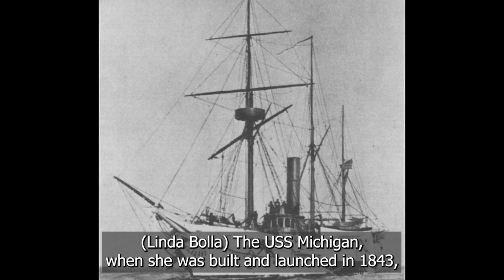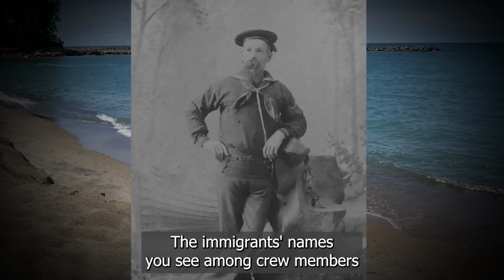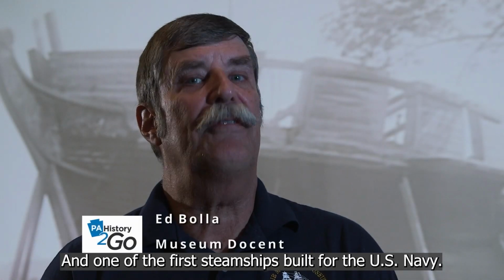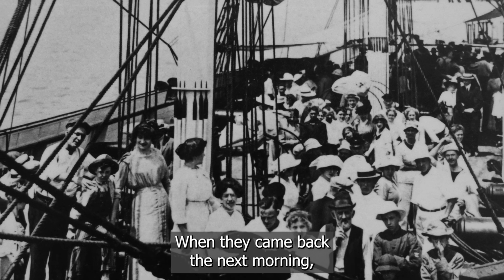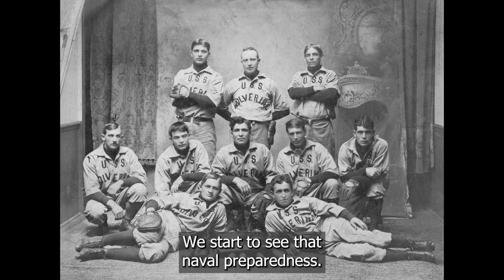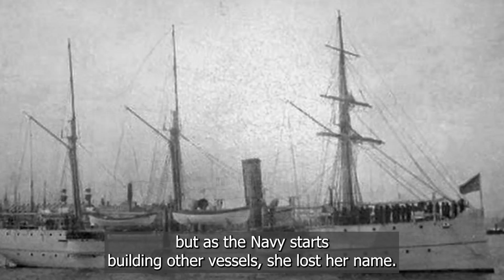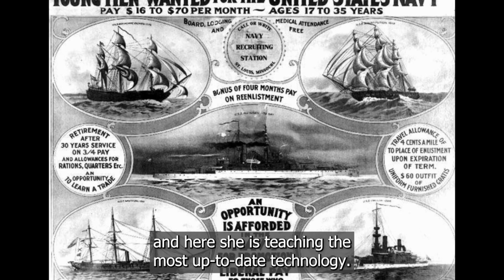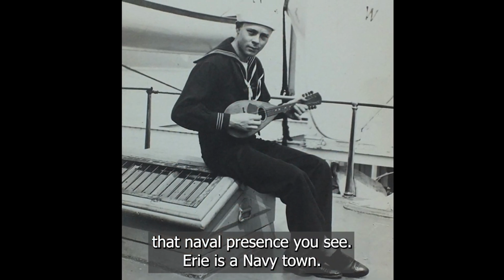Erie Maritime Museum: A Navy Town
Erie has a long-standing relationship with the United States Navy. From the Brig Niagara to USS Wolverine, shipbuilders and sailors have found their way to Erie, some of whom had settled right here.

Join our staff and volunteers as we introduce you to our Museum. The video is a segment of the Pennsylvania Historical and Museum Commission's "PA History2Go" program - featuring all of PHMC's Bureau of Historic Sites and Museums, as well as the State Museum of Pennsylvania, offering virtual visitors the chance to learn more about the Commonwealth's rich history.